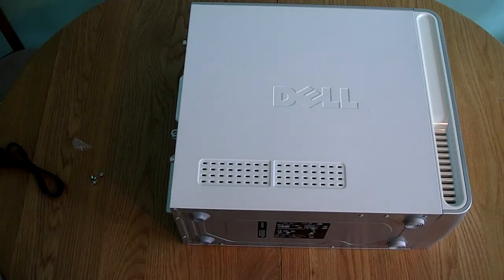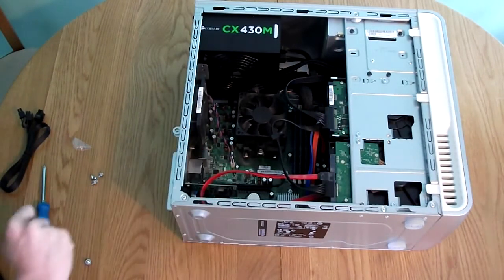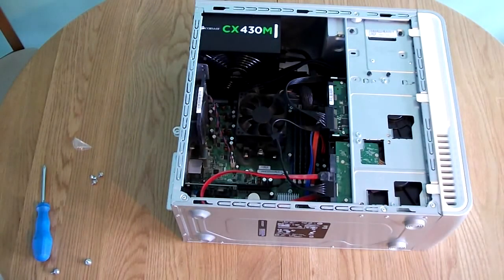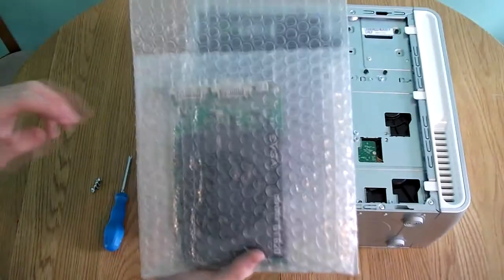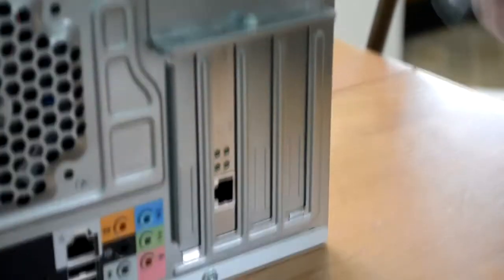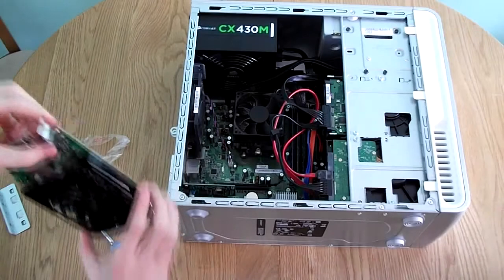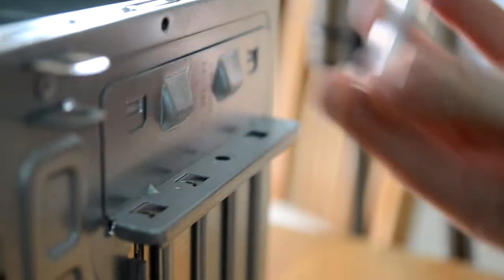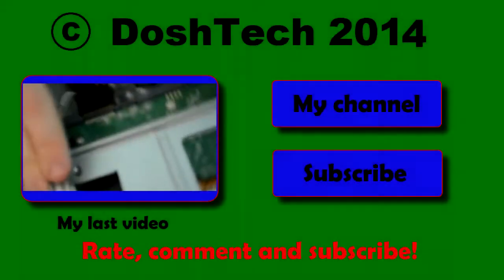Graphics card installation GT620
In this video I show you how to install a graphics card into your computer, a simple process to rapidly increase gaming performance.

Cameras:
Fujifilm AV120
Nikon D5100 with 18-55 mm lens
Editing: Sony Vegas Movie Studio HD Platinum 11